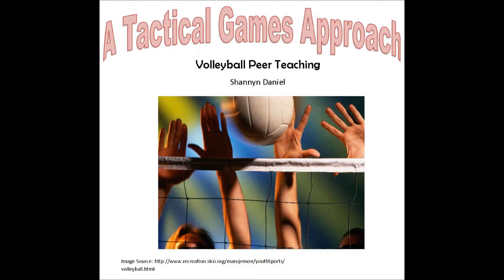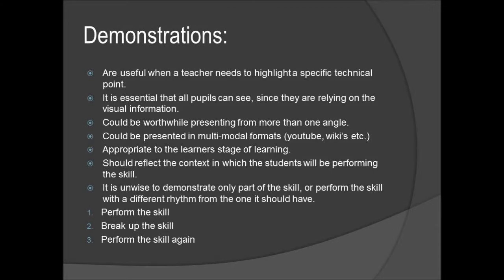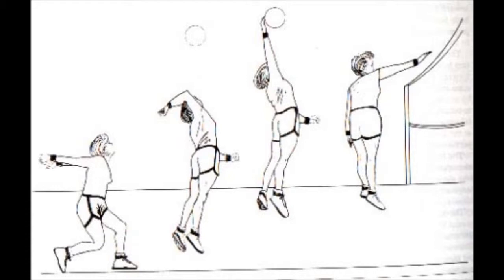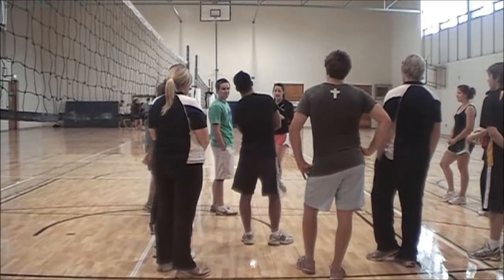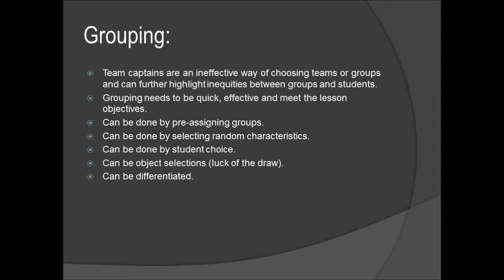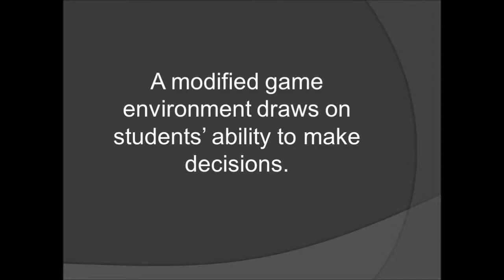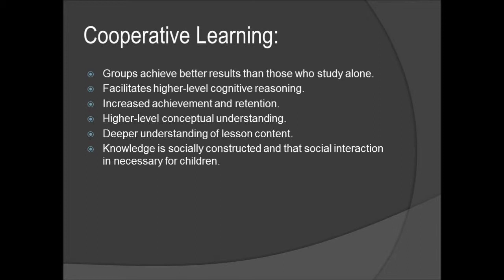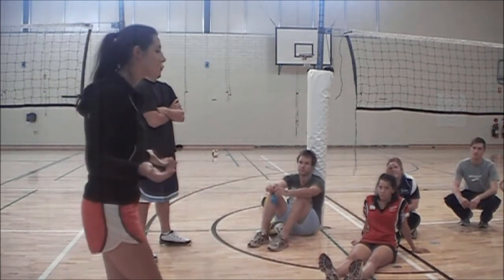Volleyball Tactical Analysis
This is an analysis of how physical educators can integrate game sense, sport education and TGFU into their lessons. The video discusses information processing, cognitive and skill development, and relative motion theories.